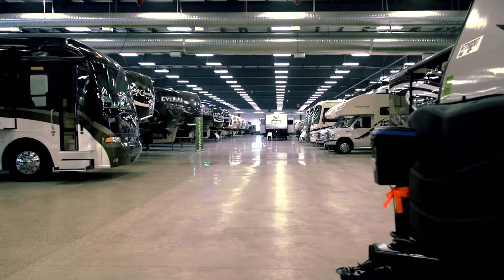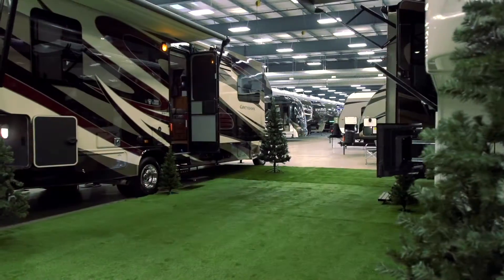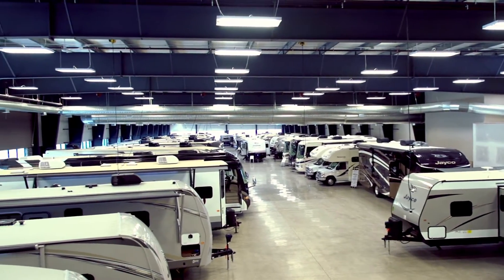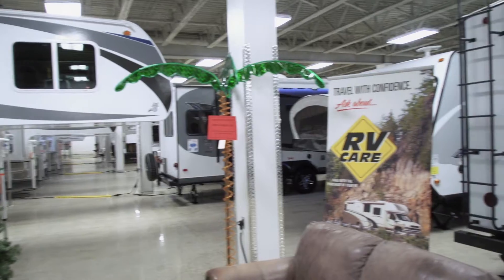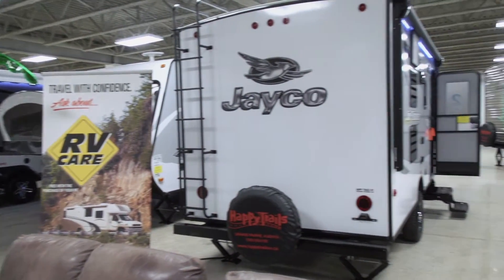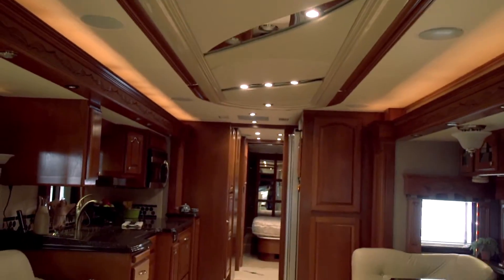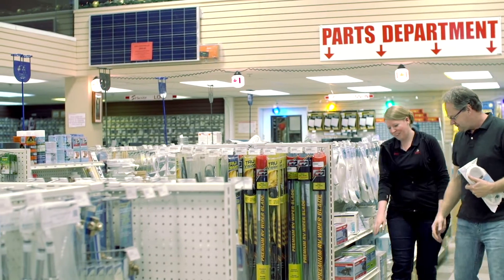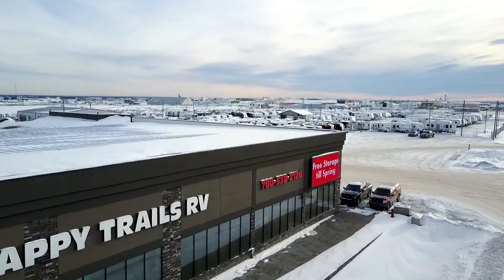Happy Trails RV - Take a Tour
Take a quick tour of Happy Trails RV and one of the largest indoor RV showrooms in North America!